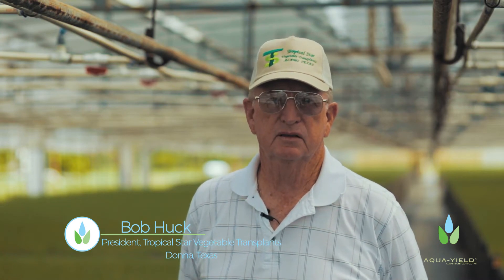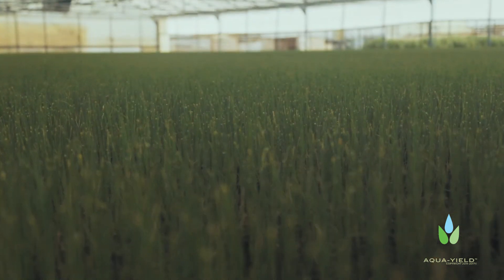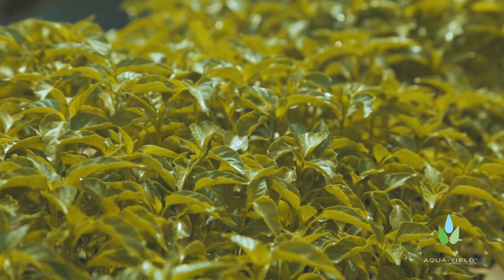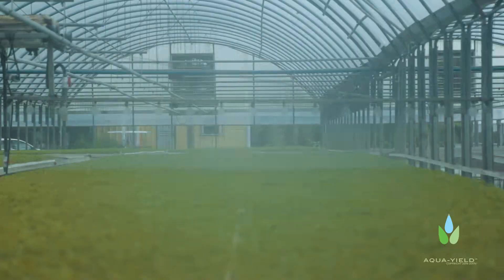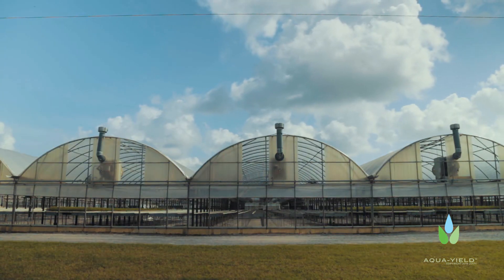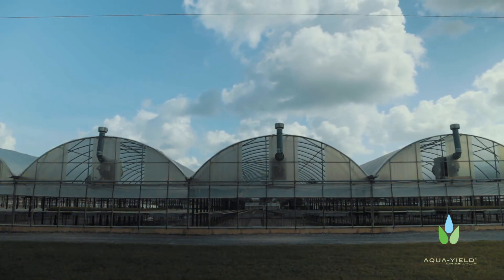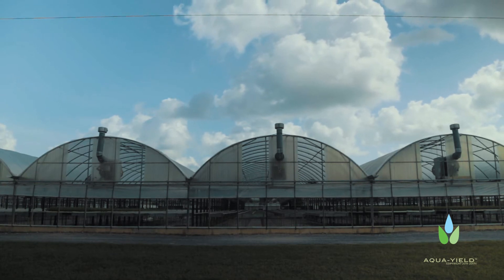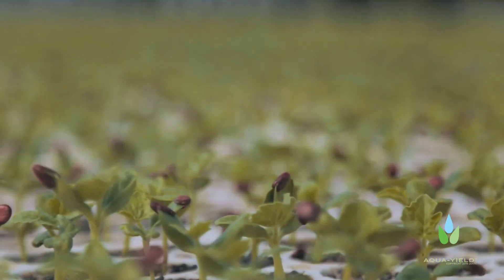The Aqua-Yield™ Effect - Tropical Star - Rio Grande, TX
Bob Huck CEO and President of Tropical Star and Israel Cato, the head grower of Tropical Star provide the experiences they have had with the Aqua-Yield technology.

Bob Huck is an experienced and innovative Texan grower with over 20 years of experience. In this video Israel and he showcase the exciting results they see with AQUAMIZED products with the production and development of Leek, Celery and Melon starts.

In the video, Bob Huck states “The usage of the Aqua-Yield product is paramount. I believe it is a revelation for the farmer. It is going to be a boon to our industry!”

The ending slide showcases the amazing decrease in usage and the extraordinary results they are experiencing with yield. These results were based on Summer 2017 results.

Aqua-Yield has introduced the “smallest innovation in agricultural history”. Aqua-Yield’s technologies deliver materials directly to the plant’s cells leading to a much higher overall efficiency.